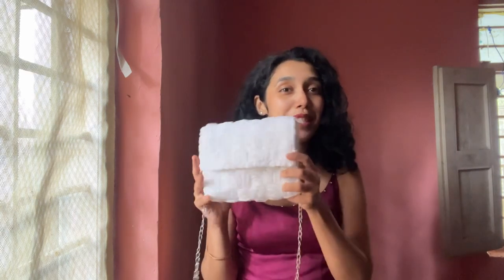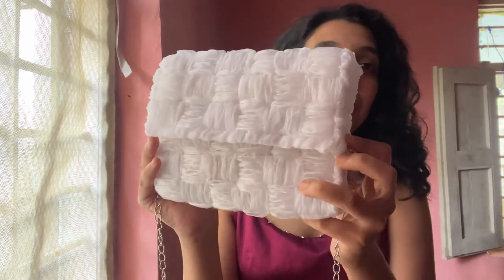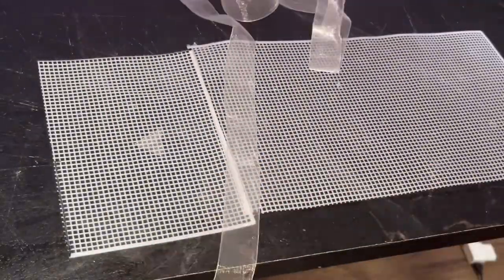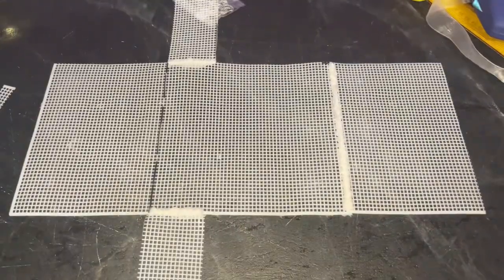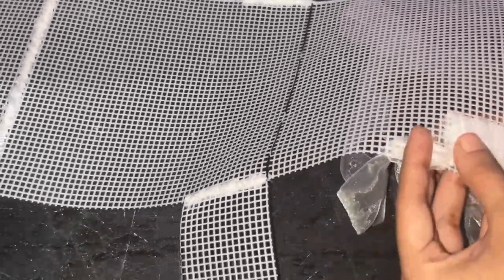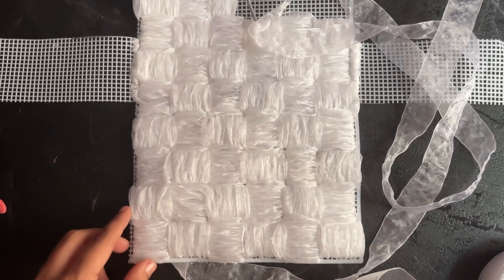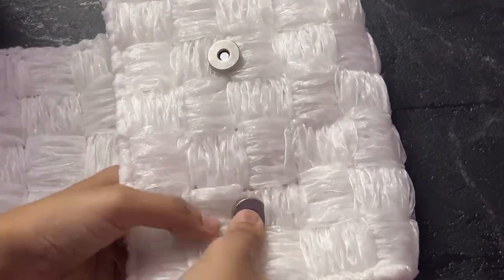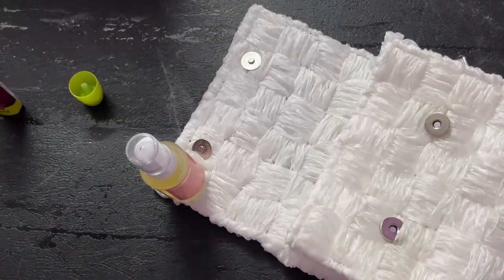DIY CANVAS BAG WITHOUT BAG CANVAS-WITH RECTANGULAR PLASTIC CANVAS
PLASTIC CANVAS YARN/RIBBON BAG WITHOUT BAG CANVAS

plastic Canvas
white ribbon
Magnet button
Bag chain
Tapestry needles
Metallic triangles